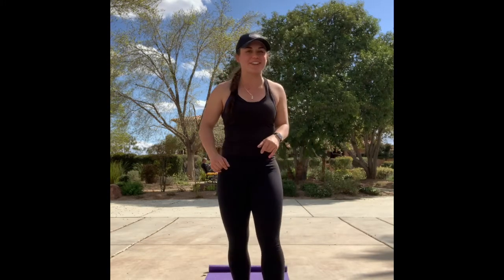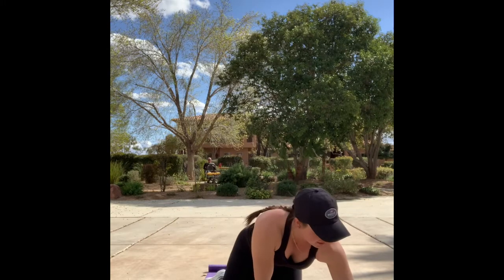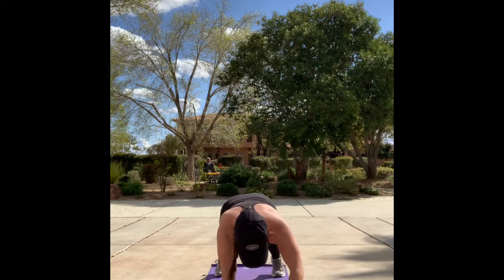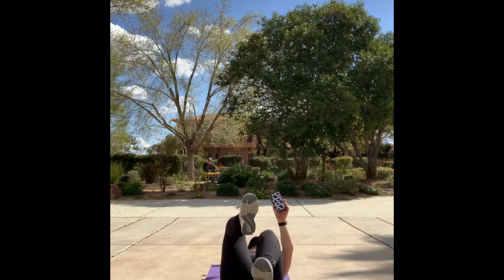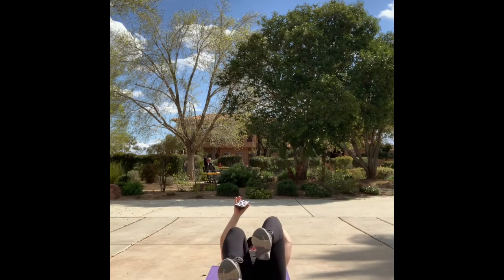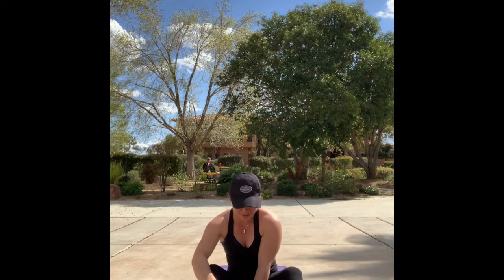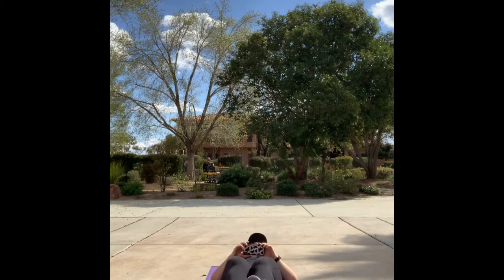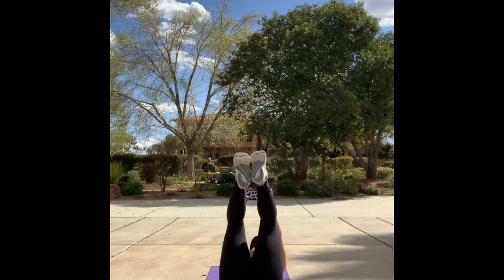10 Minute Core With Shaunicy